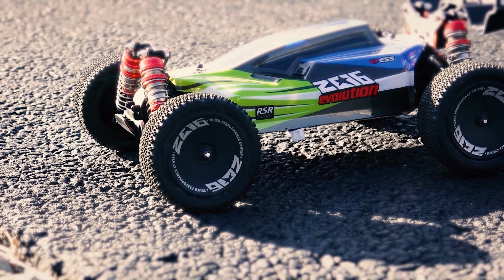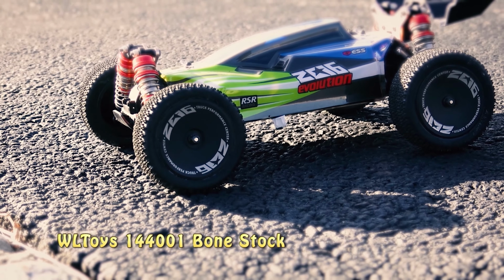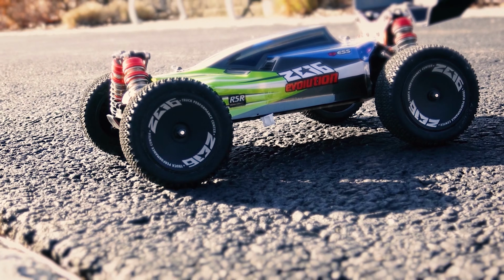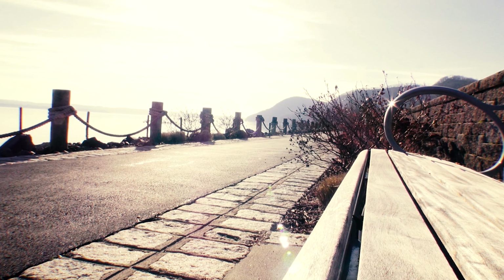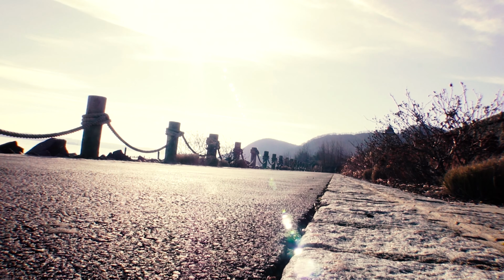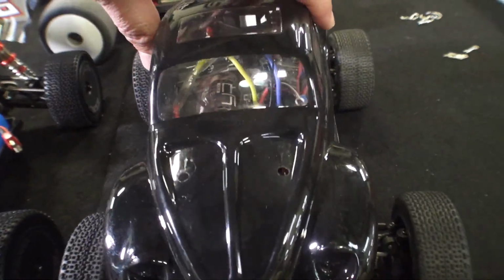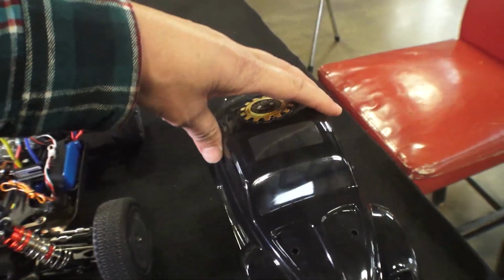Lets Talk RC - @Mark Bryan RC - Favorite BEST RCs - What Should a Beginner do in RC?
In this VIDEO:  A segment of "Lets Talk RC" podcast, my interview with @Mark Bryan RC  -  Favorite BEST RCs - What Should a Beginner do in RC?

Welcome to Vallone's RC Hobby!  If you have any comments, suggestions, questions, feel free to list them in the comments section below, or pop me an email by hitting the about page on my channel profile.

I can also be reached on FB at @ChrisPVallone.